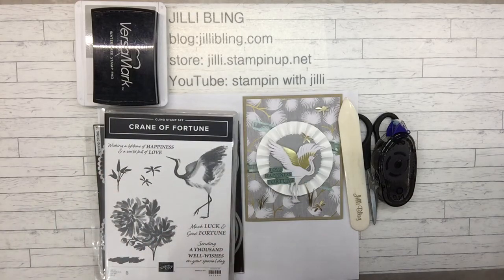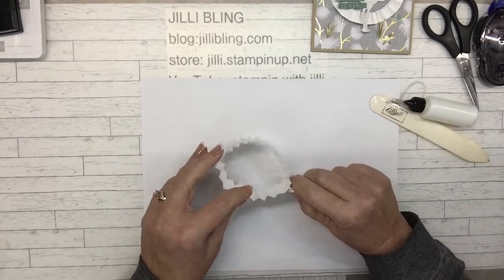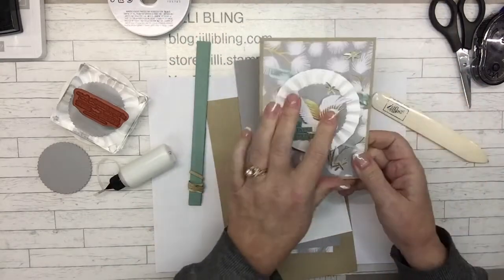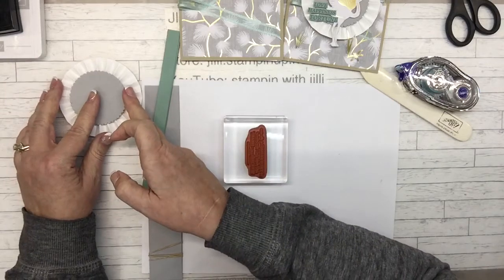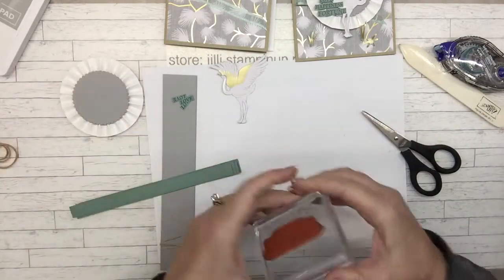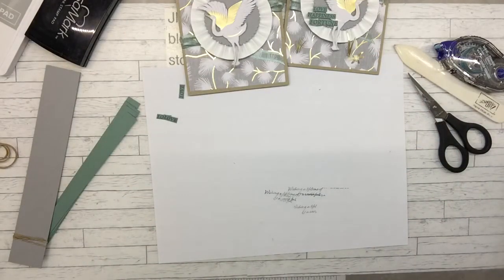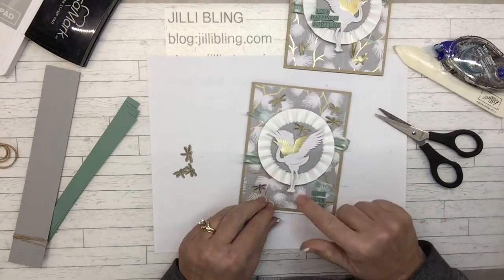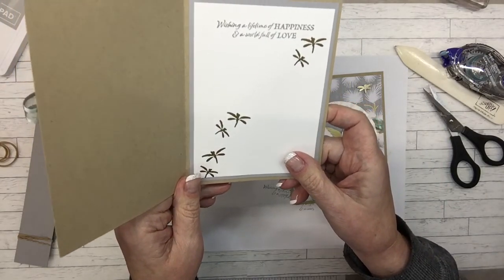Crane of Fortune - Paper Medallion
As a kid, did you make these paper medallions in school?  About 10 years ago a girlfriend had us make them for paper crafts and I thought I would be adding them to every paper craft I did from that point on.  Well, I haven't made one until today!  I LOVE how it enhances this gold metallic crane.  I cut it out of the coordinating DSP, Symbols of Fortune.